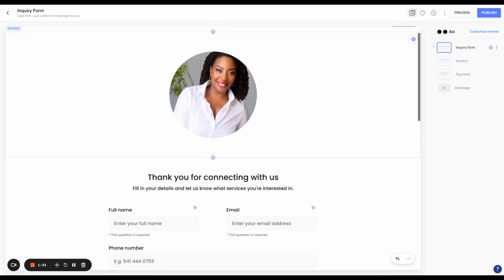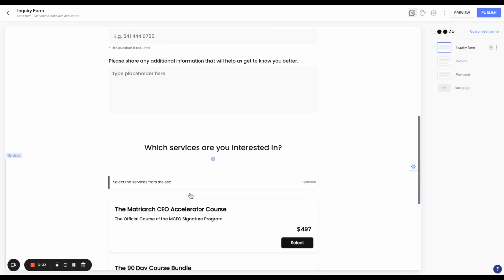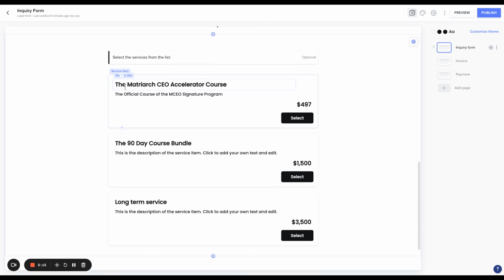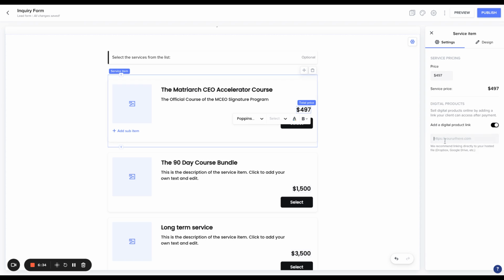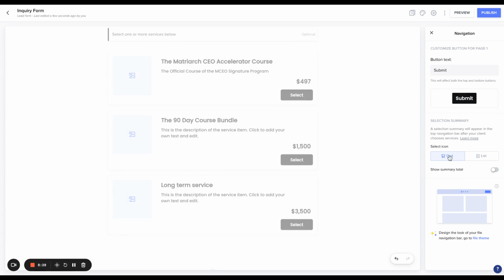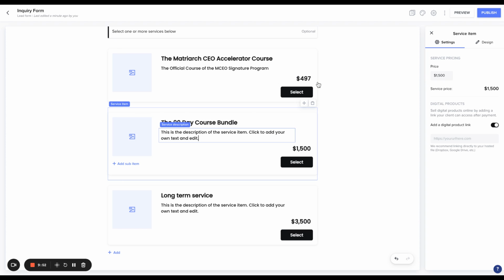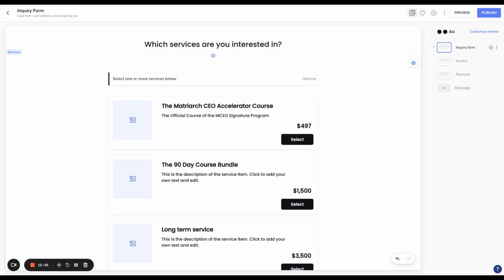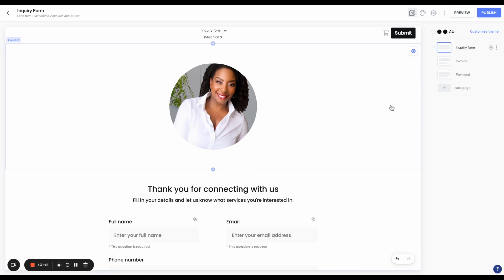Honeybook has released their Digital Product Feature | My Honest Review!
🎉 Our value proposition: We help women service providers structure their signature scalable offer with our $100K authoritative content and messaging system. We help you scale and structure your offer suite with a multi-tiered solution.